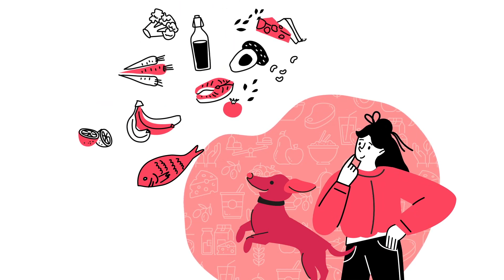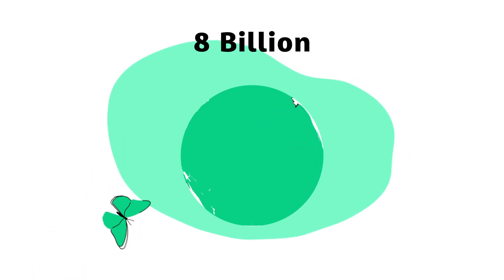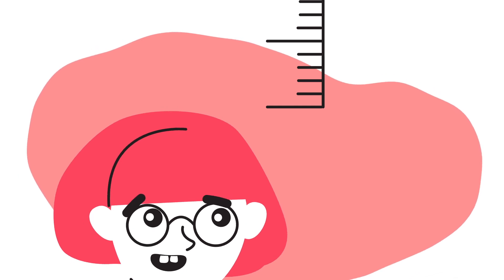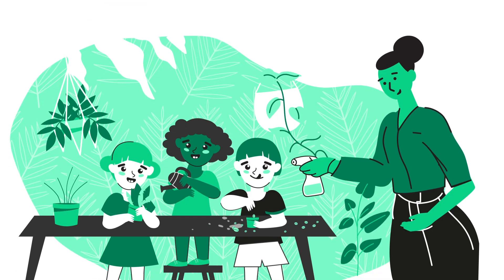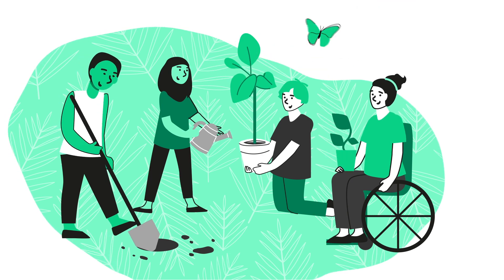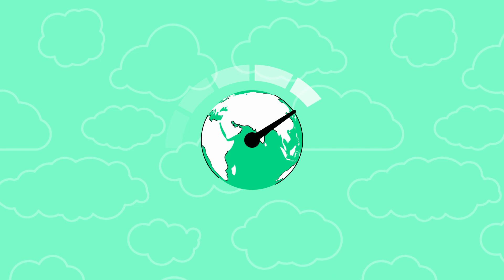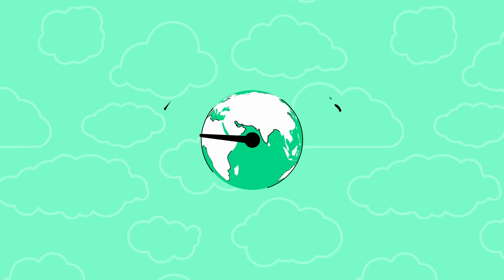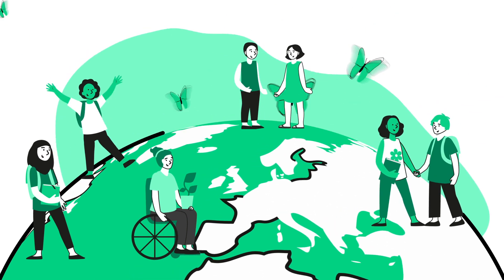The Butterfly Effect, by Jacobs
The Jacobs’ Butterfly Effect Program (Ages 5-11) is designed to create lasting behavior change and habit formation by providing young people with the knowledge and understanding they need to put sustainability at the heart of every decision they make as the consumers of the future.